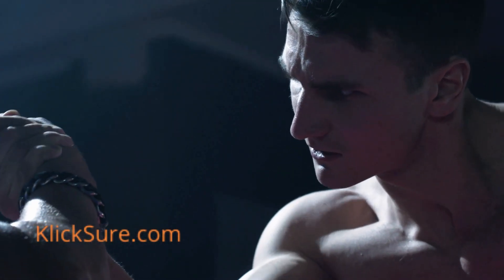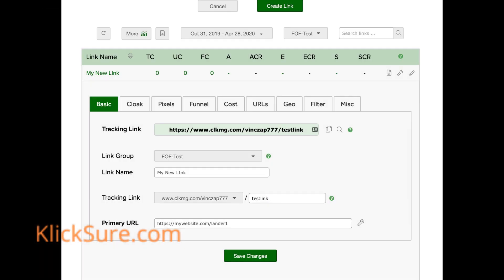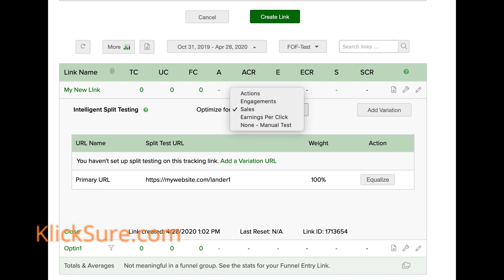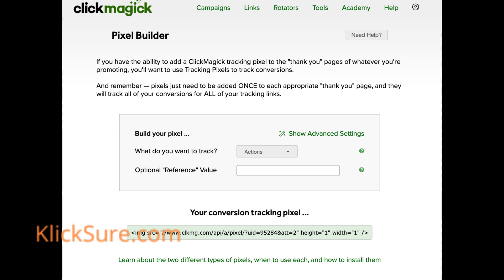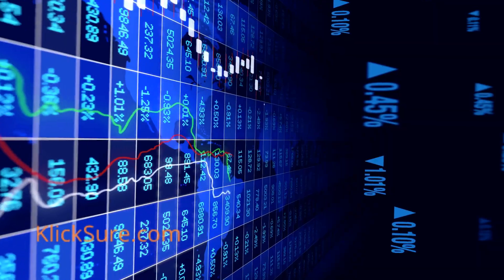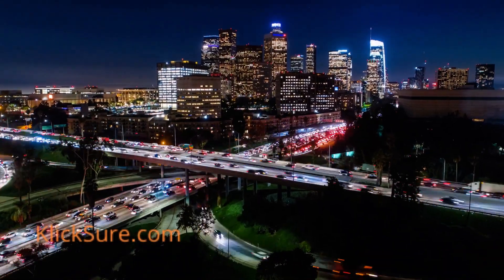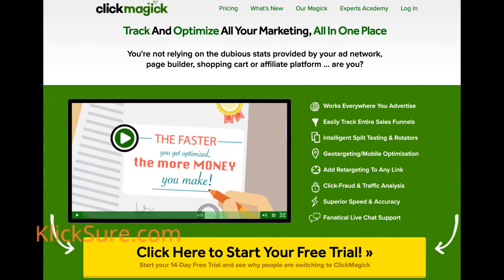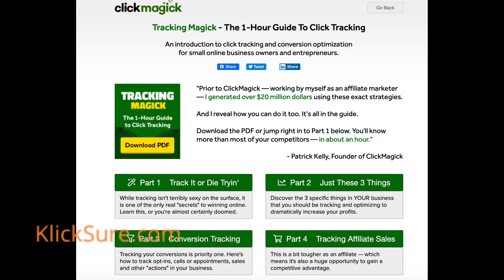Clickmagick Tutorial How To Split Test Clickmagick Tutorial + Clickmagick Affiliate Tracking Tips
Grab the BEST price on Clickmagick here! FREE 14-day trial, plus download free tracking guide, no opt-in required.

Clickmagick tutorial how to split test - Clickmagick tutorial - how to split test using Clickmagick.

Clickmagick a/b split testing Clickmagick review Clickmagick split testing a/b testing split testing with Clickmagick split testing Clickmagick links landing page split testing clickfunnels split testing split test Clickmagick demo split test clickfunnels split testing landing pages split testing ads how to create a split test with Clickmagick ab split testing split testing with clickfunnels.  you should now have your split testing set up on Clickmagick!..

you would then input the url for the entire funnel step into your Clickmagick split testing feature (or whatever tracking system you're using)... Clickmagick review 12: how to split test using Clickmagick [best secrets].

Translated titles:
Tutorial de Clickmagick Cómo dividir la prueba Tutorial de Clickmagick + Consejos de seguimiento de

Clickmagick-Tutorial So teilen Sie den Test auf Clickmagick-Tutorial + Clickmagick-Tipps zur Partner

Výukový program Clickmagick Jak rozdělit test Výukový program Clickmagick + Tipy pro sledován

Clickmagick Tutorial Paano Upang Hatiin ang Pagsubok sa Clickmagick Tutorial + Clickmagick Affiliate

Tutmagick Tutorial Πώς να διαχωρίσετε το Test Clickmagick Tutorial + Clickmagick A

כיצד לפצל את הבדיקה Clickmagick הדרכה + טיפים למעקב אחר סניפי

Clickmagick tutorial Hvordan dele test Clickmagick tutorial + Clickmagick tips for sporing av tilkny

Tutorial Clickmagick Cum se divid testul Tutorial Clickmagick + Sfaturi de urmărire a afiliaților

Clickmagick Tutorial Как разделить тестирование Clickmagick Tutorial + Click

Підручник із Clickmagick Як розділити тест Підручник Clickmagick